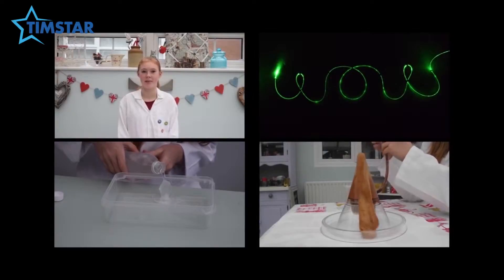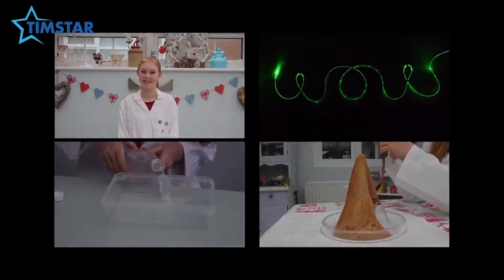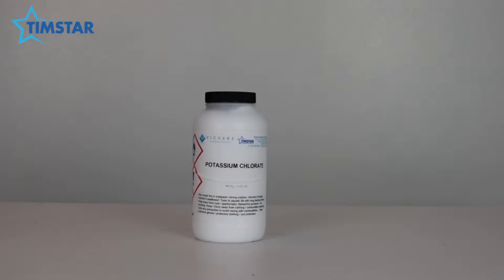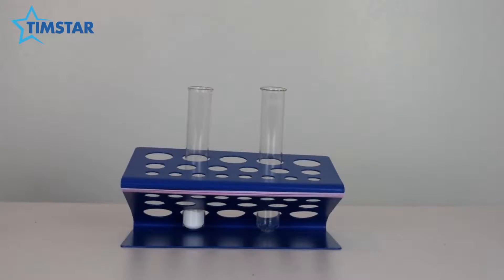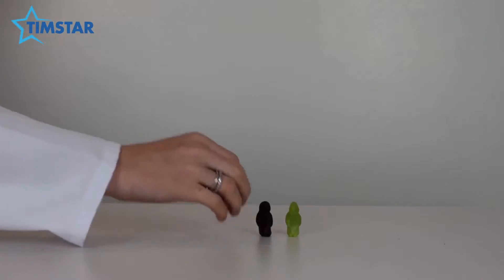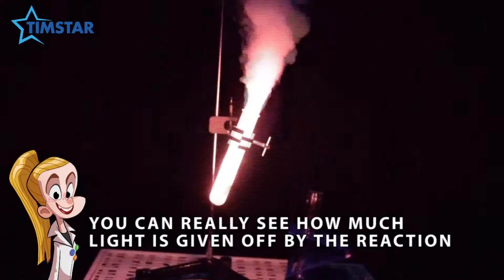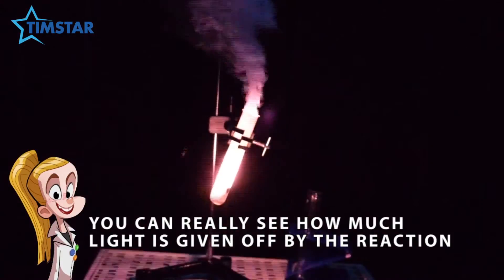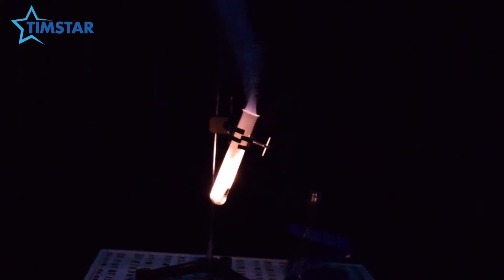Timstar Junior Scientist - October Experiment - Screaming Jelly Baby!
For more of Poppy's exciting demonstrations and to read the full story of how Poppy became our junior scientist check out our Enjoy!